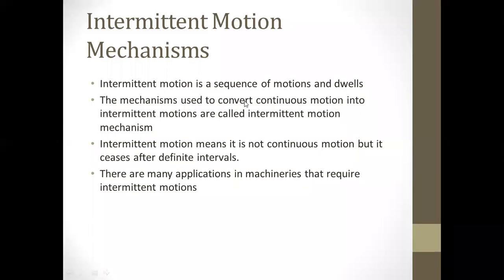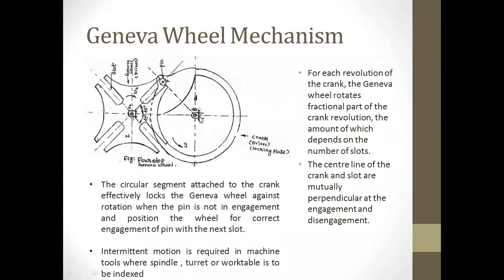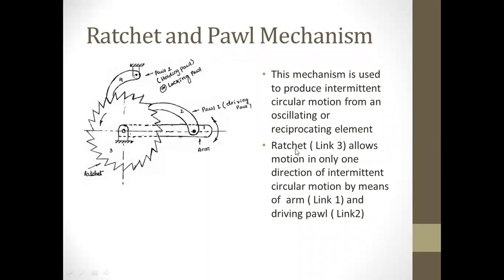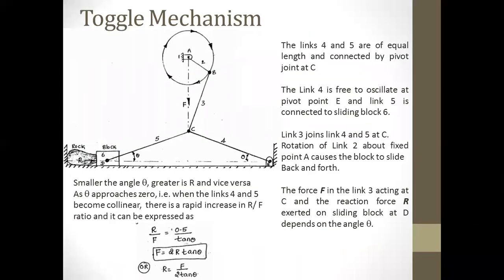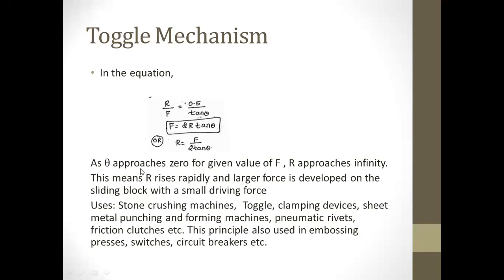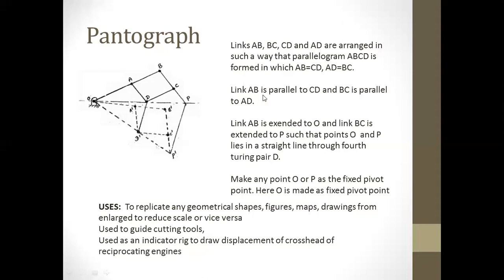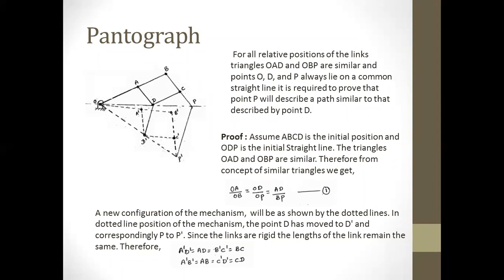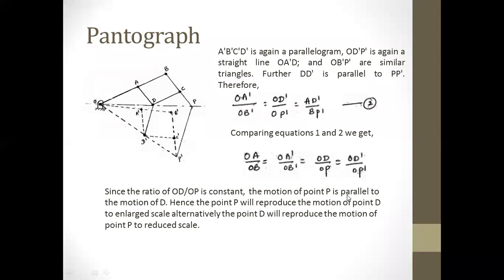Intermittent Motion Mechanisms and Pantograph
Video explains Intermittent Motion Mechanisms - Geneva Wheel Mechanism,  Ratchet and Pawl Mechanism and Toggle Mechanism
Also Pantograph mechanism